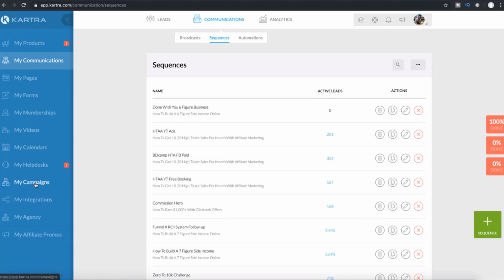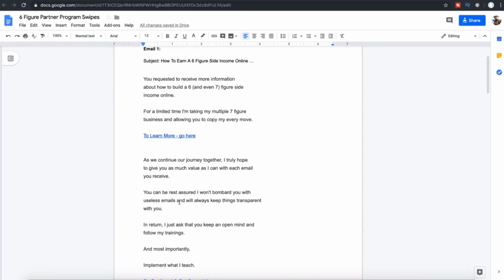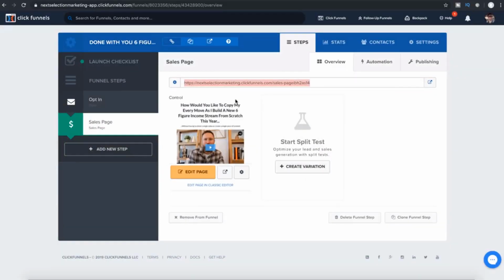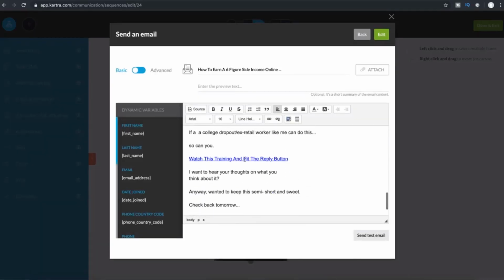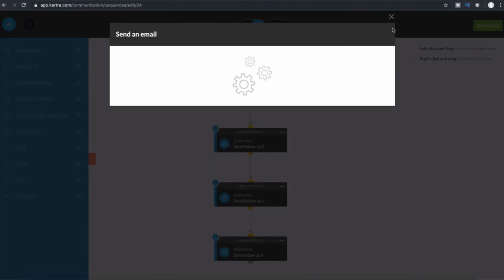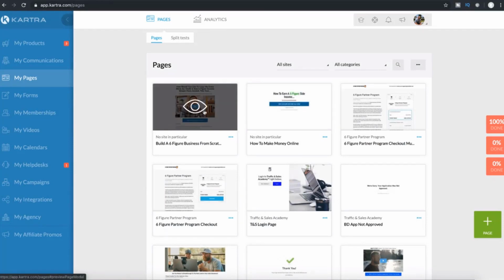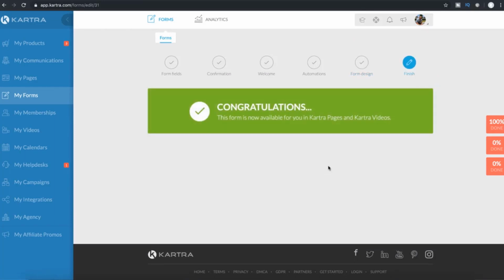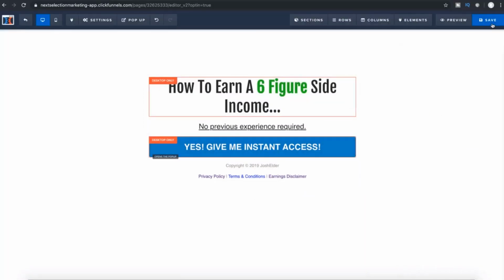6 Figure Partner Program Review - Importing Your Automation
6 Figure Partner Program Review - Module 1 - Video 6
Subject: Importing Your Automation

👉 Here are some great resources for you!